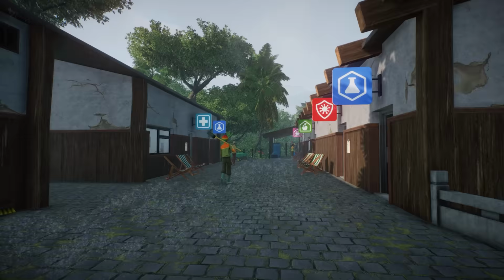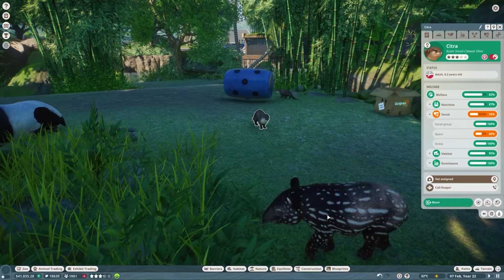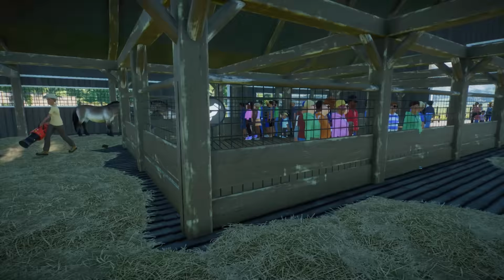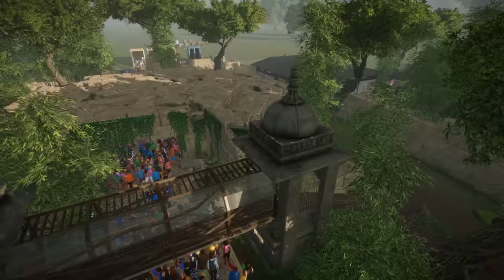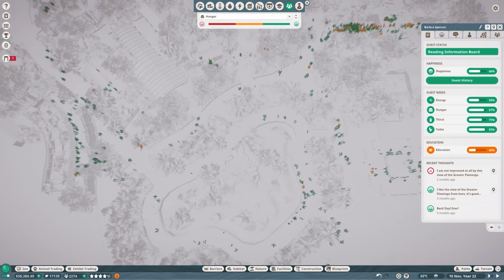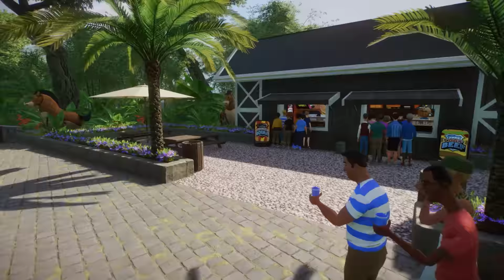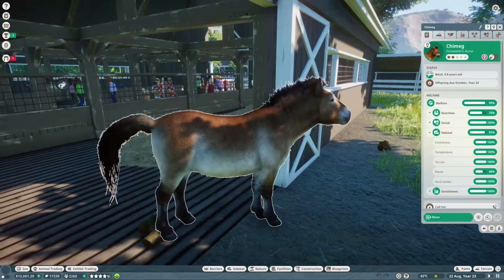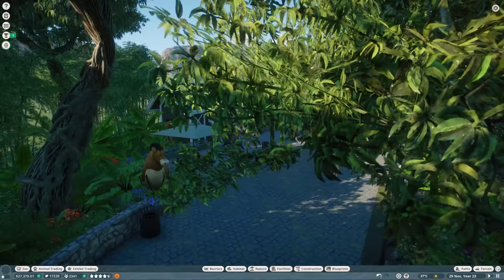🦩 Przewalski's Horse Barn Stables Detaling & Backstage Staff Area | Planet Zoo Gameplay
Get ready for an exciting Gameplay episode of our Tropical Franchise Mode series in Planet Zoo! We're all about zoo management and detailing in this Let's Play video. Check out our awesome new backstage area built using the new Conservation Pack. We're also expanding the Przewalski's Horse barn stables habitat with a restaurant and education area. And guess what? We've got adorable Przewalski's Horse foal, Fennec Fox kits, and Asian Otter baby pup cuteness overload! We'll be sharing blueprints of staff and guest buildings, nature stuff, and other handy creations on the Steam Workshop for you to download and use in your own zoos. Join us for this wild ride in the Planet Zoo Tropical Franchise Mode! Much love, DeLady

00:00 Video Intro
00:06 Let's play Planet Zoo
28:51 Speed build Planet Zoo
33:54 Let's play Planet Zoo

➤ Special thanks to Herman Hardin, Paul Harrison, and JakeyDog SuperStar for being a Golden Fay Fam Members via YouTube! You guys are amazing! ♥